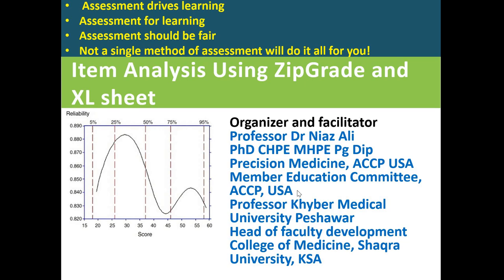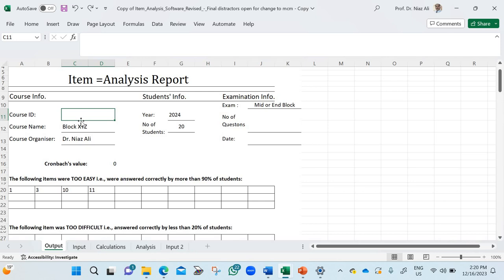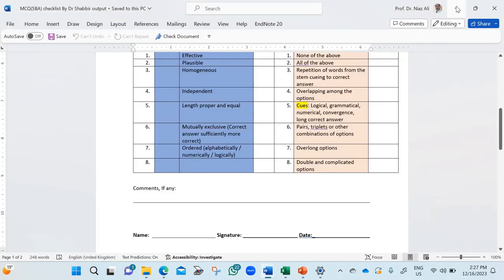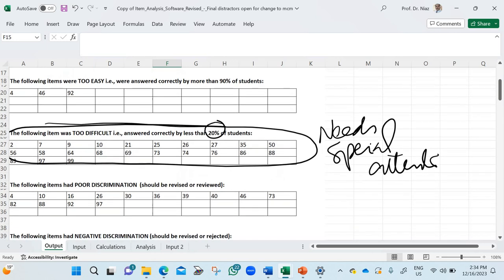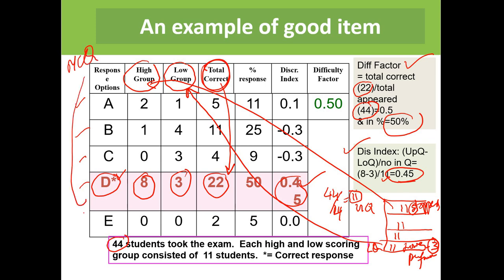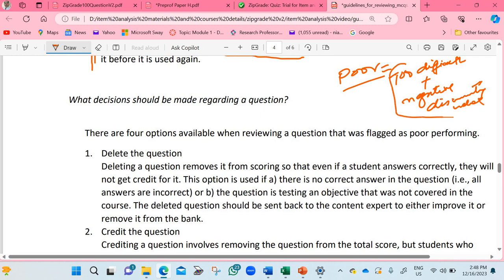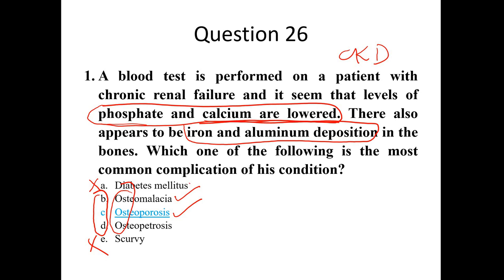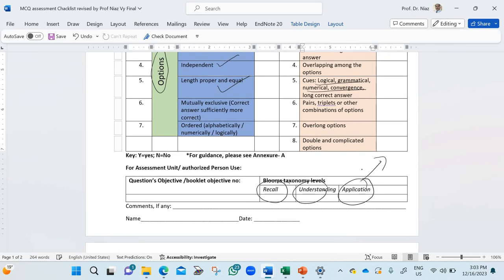Generating item analysis report using ZipGrade for assessment Units in Medicine and Health Colleges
This video describes how to use zipGrade report for a detailed item analysis while working in assessment Unit or exam analysis so that one shall explain the quality of the MCQs. If MCQ is of low grade or poor, then how it can be deleted from scoring or how to rescore and how to generate item analysis report in College of Medicine, Dentistry, Pharmacy, Nursing or any other related health professions education.
Health professions educations, medical education, assessment and exam analysis